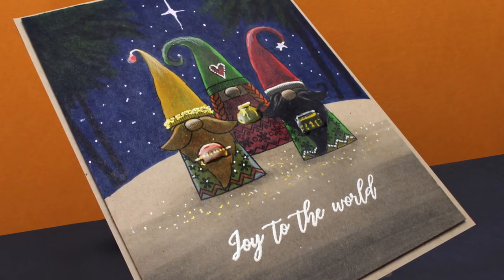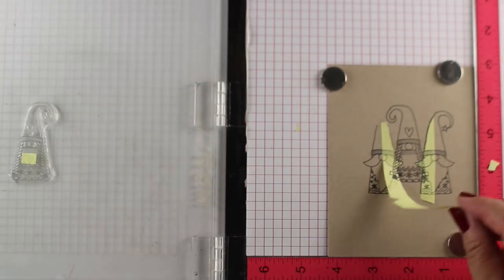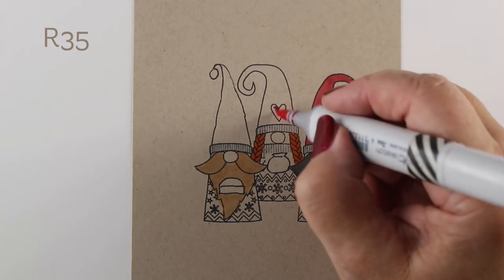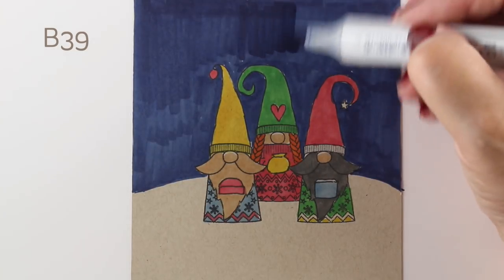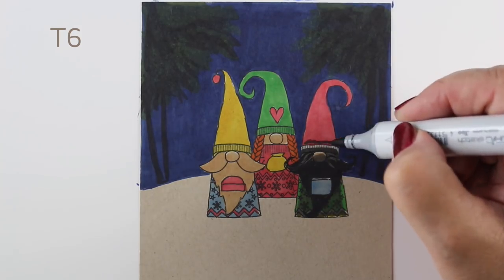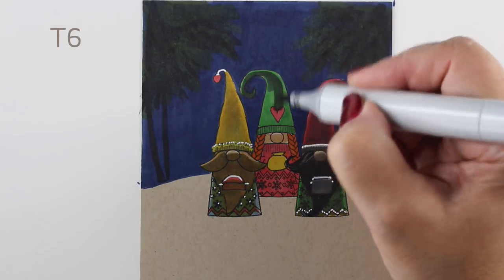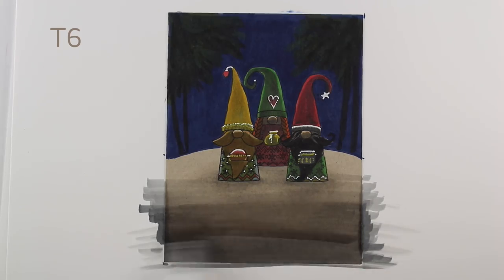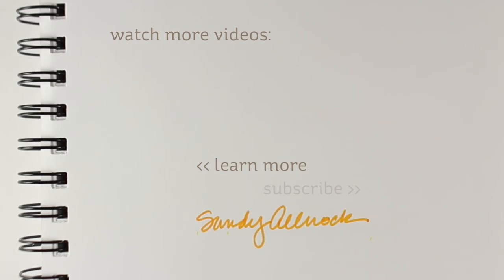Three Gnome Kings: Copic coloring on Desert Storm (Kraft)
The two gnomes in this Reverse Confetti stamp set got me thinking immediately of the three kings. And thus I went there! I altered the stamps to make one look like a third stamp since there were only two, and added the gifts for them to hold. And of course the desert scene was all me!  Blog post with more info and pinnable images

Holiday Gnomes, Reverse Confetti Clear Stamps  no longer available
Copic Markers: